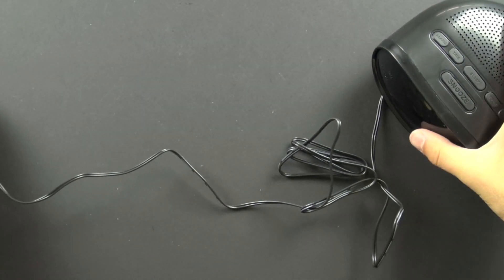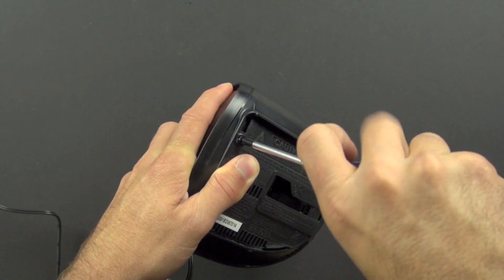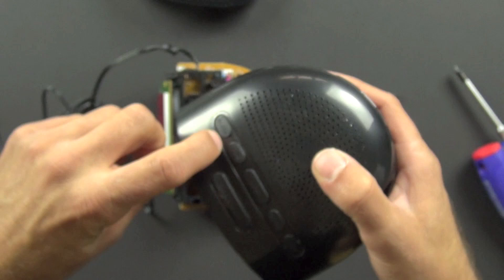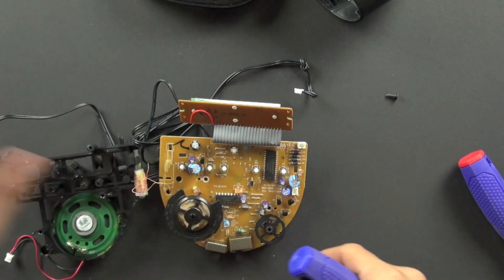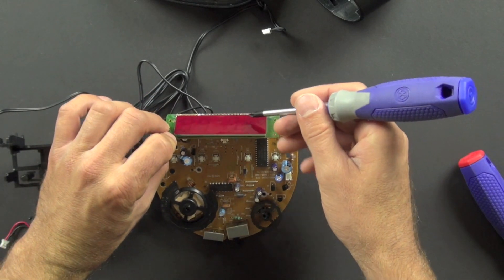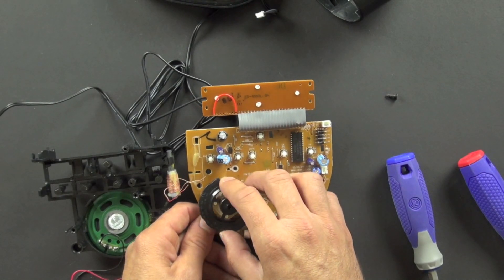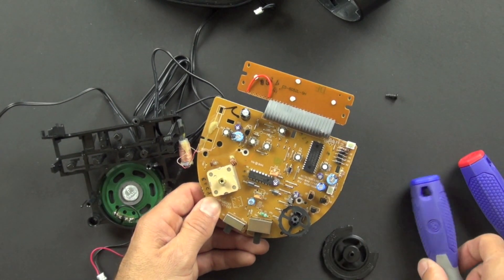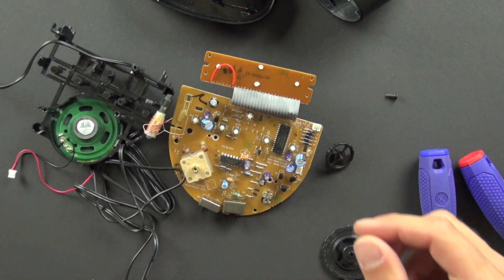What is inside an alarm clock radio? | Electrical engineering | Khan Academy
In this video we explore what is inside an alarm clock, how it is made, and how it works. Created by Karl Wendt.